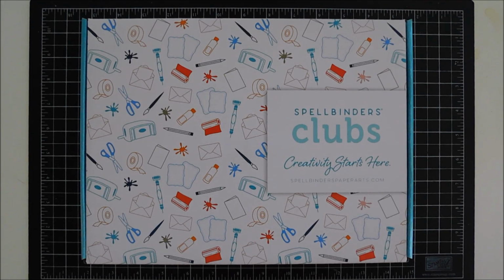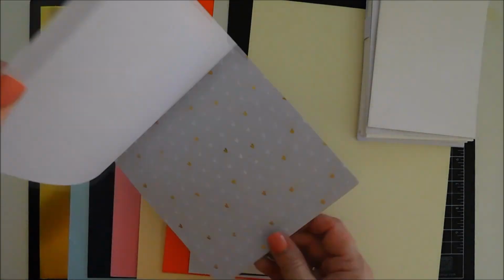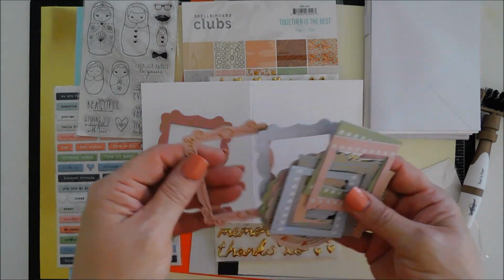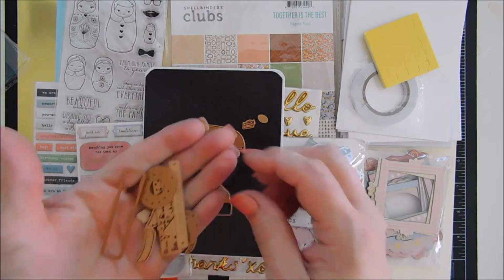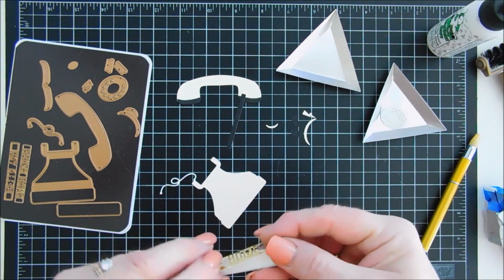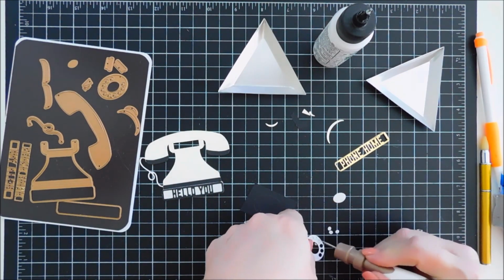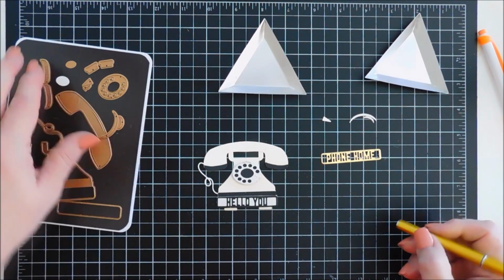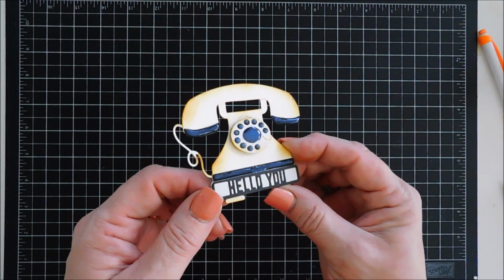Unboxing | Spellbinders Card Kit of the Month | September 2021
What's in this month's card kit? Hello crafty friends, thanks for joining me for another DIY card making tutorial with the Spellbinders Card Kit of the Month for Sept 2021 - Together is the Best!  Grab your coffee friends and let’s get to crafting!  Have a wonderful day!  Hugs, Tina

• The Total Package Club Membership - ALL SIX CLUBS
Small Die Club + Large Die Club + APG Die Club + Clear Stamp Club + Glimmer Club + Card Kit of the Month Club